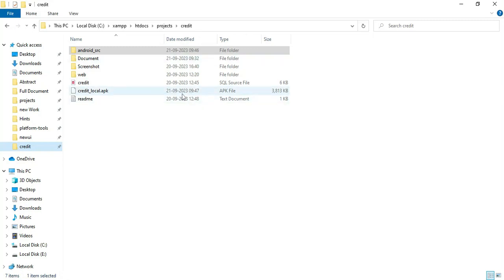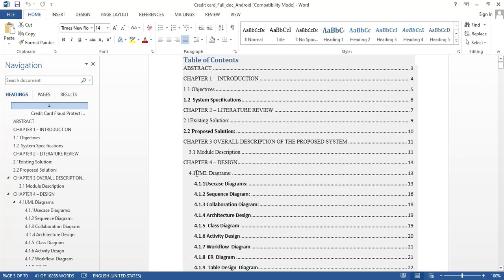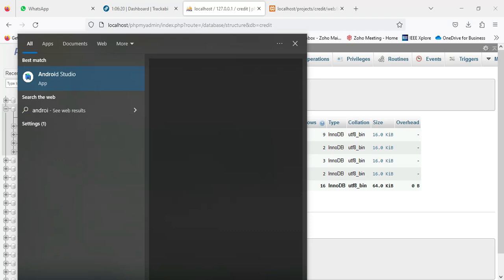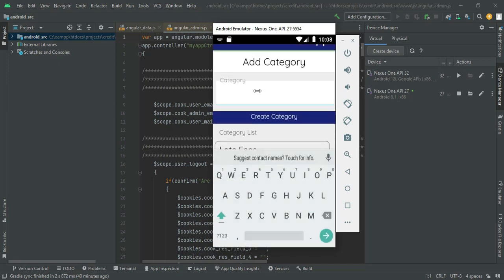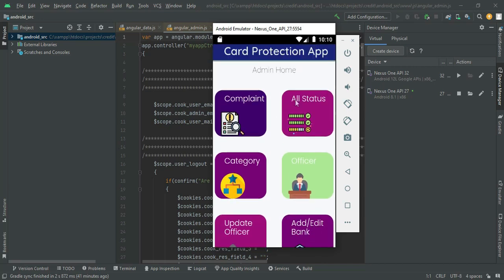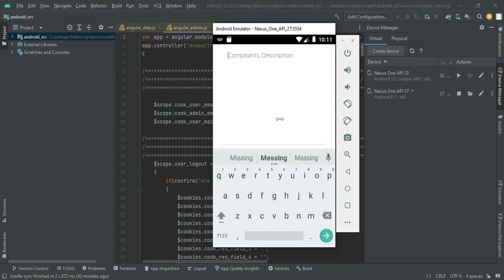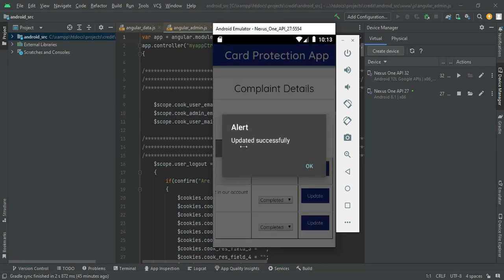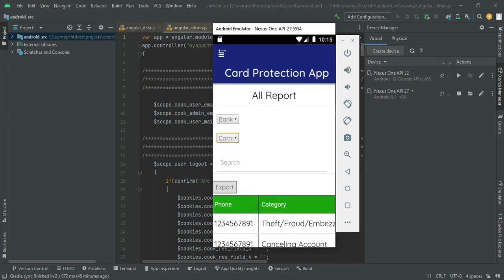Credit Card Fraud Protection App : All-in-One Bank Android PHP Video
Credit Card Fraud Protection App : All-in-One Bank :
Credit Card Fraud Complaint and Protection Application, a revolutionary online application that aims to tackle the rising issue of credit card fraud. With the existing system being cumbersome and confusing for customers, our application provides a one-stop solution for reporting and protecting against fraudulent transactions. The existing system the hassle of searching for different bank numbers and dealing with multiple grievance processes. Our system streamlines the entire process, allowing users to register complaints against fraudulent transactions, which will then be handled by the dedicated bank officials. Experience a new level of convenience and security with the Credit Card Fraud Complaint and Protection Application.